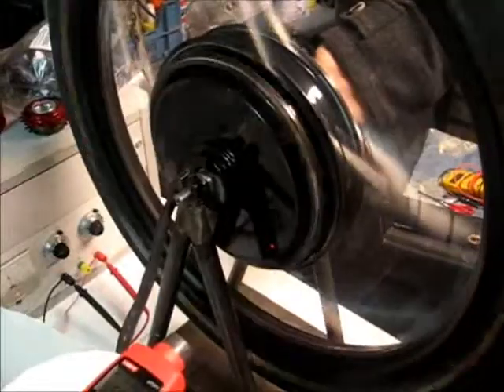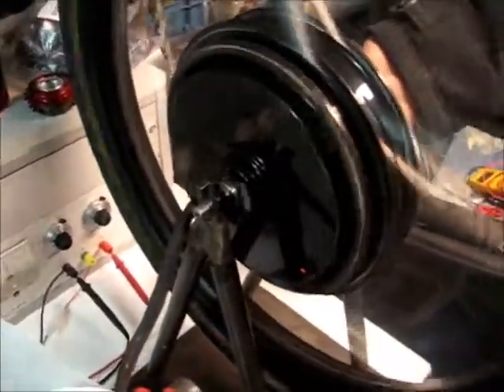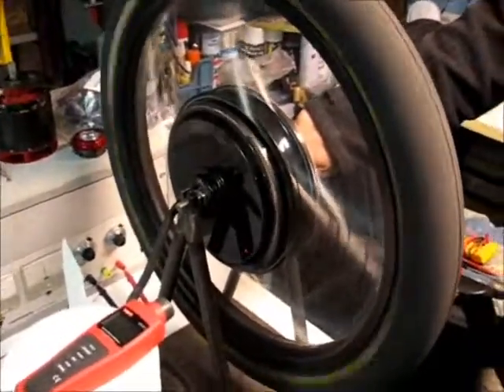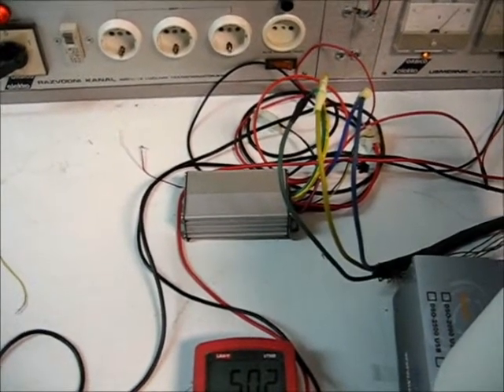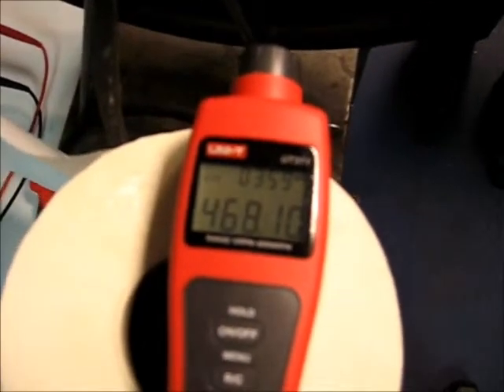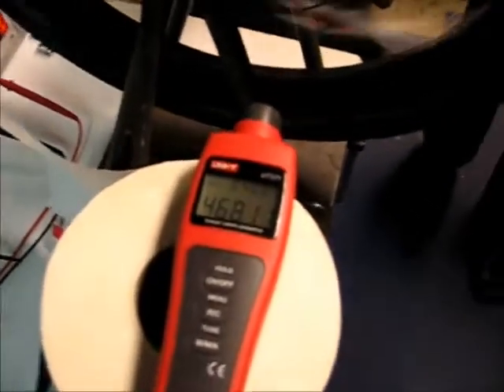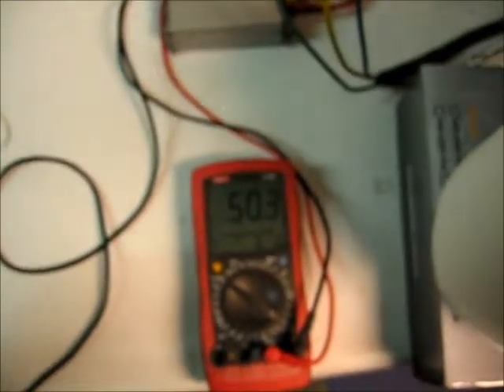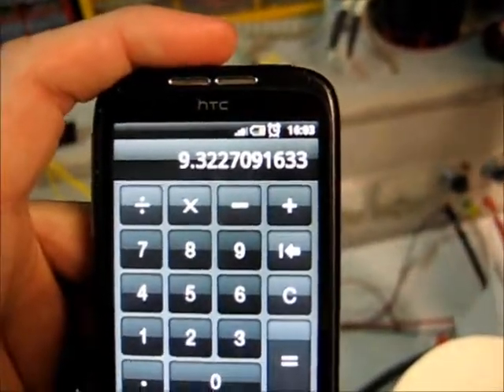Greyborg Cromotor Unloaded Speed Test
This is to show the unloaded KV (a very slight load due to the wheel and tire) showing the actual RPM when run at 100% setting on a Xie-Chang Controller.  The covers on this one are slightly different from the ones being sold (not as pretty as the new ones) but the stator and windings are identical to what is currently being sold now.

This should help anyone trying to estimate the speed it will run with a given tire size.